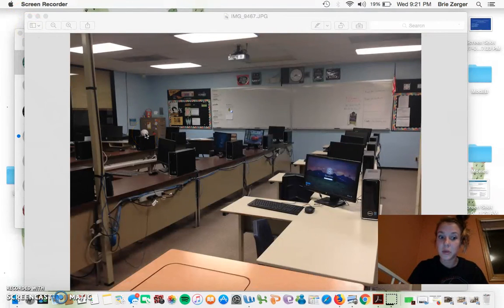Module 7- Environment